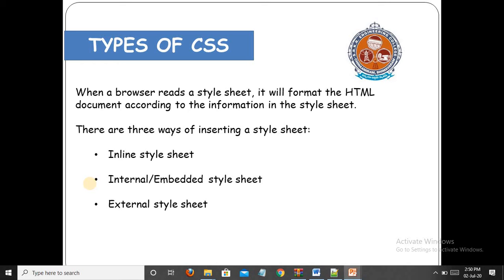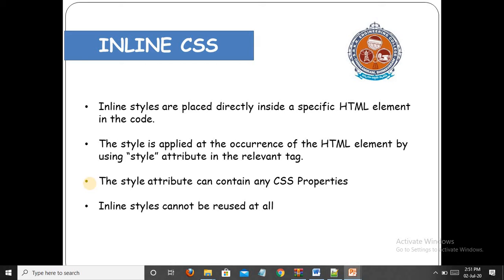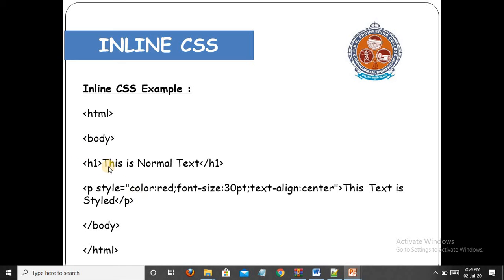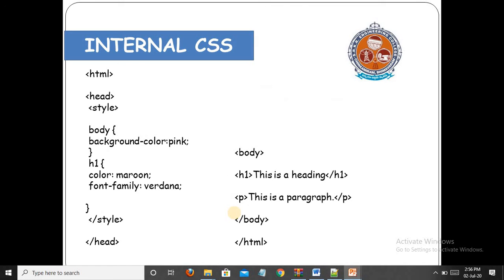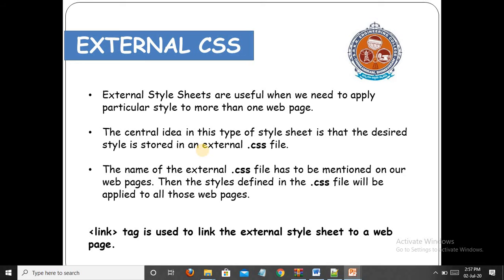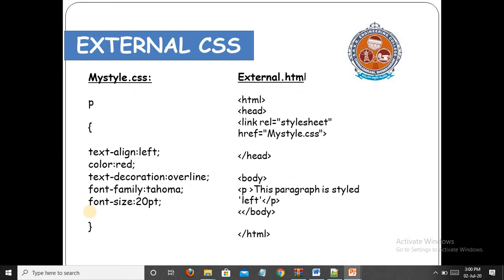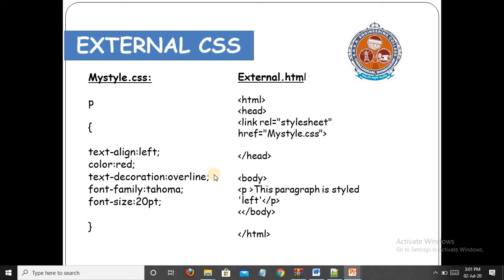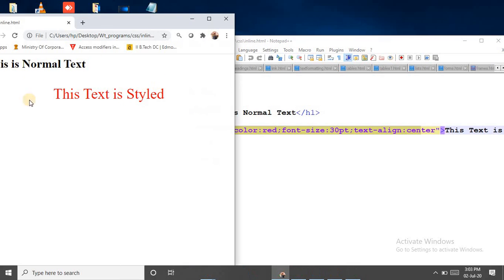Web Technologies UNIT-1 - CSS - Types || SRKR || CSE R17